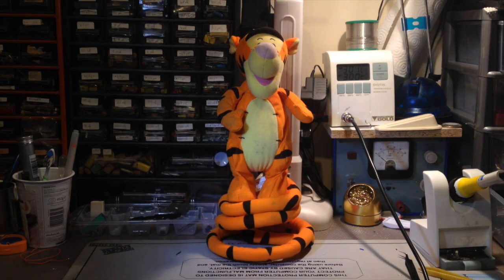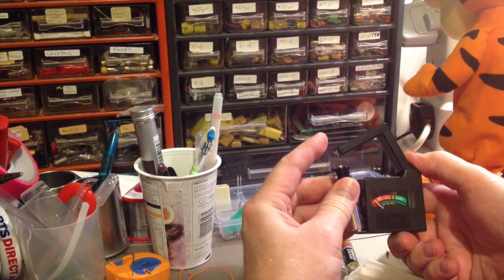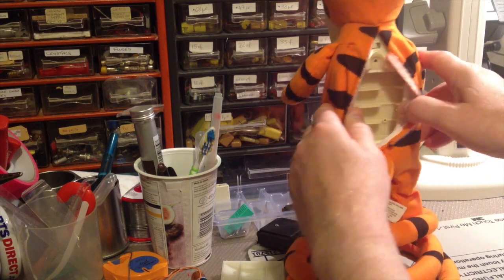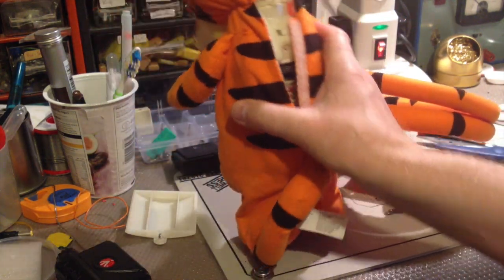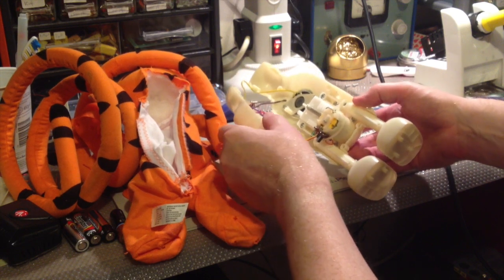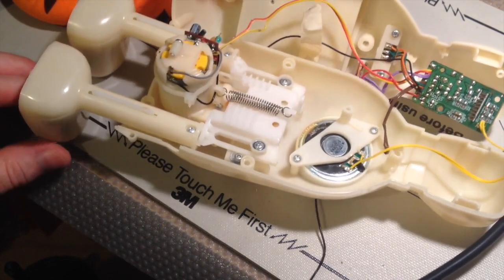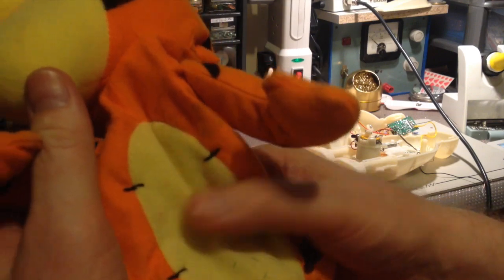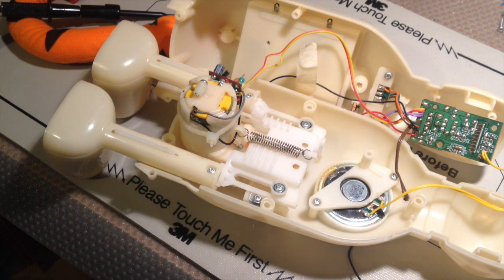Part 1 - Bouncing Tigger Repair - fixed1t fix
If this video helps you can buy @fixed1t a coffee Thx. Naked Tigger Bouncing In The Shower, 'Your Kids Will Love It'

This video is about Part 1 of the Bouncing Tigger Repair.  It was given to a friend and they asked me to work my magic on it.  Luckily its in very good condition despite the fault.  In part 1 I strip him down to start the repair.  Part to will be the rebuilding and testing.